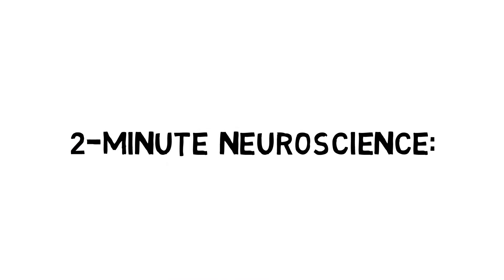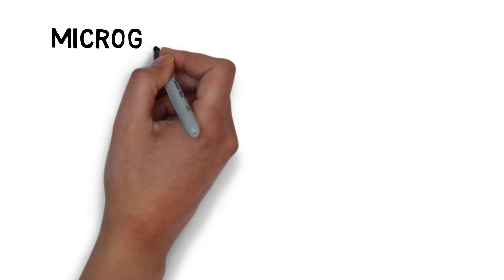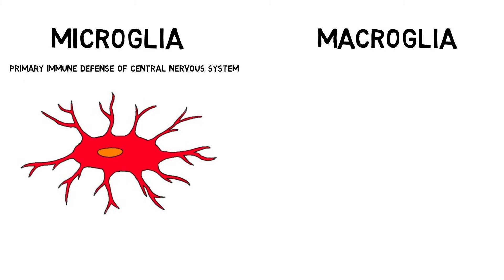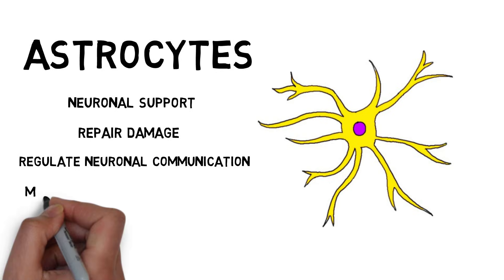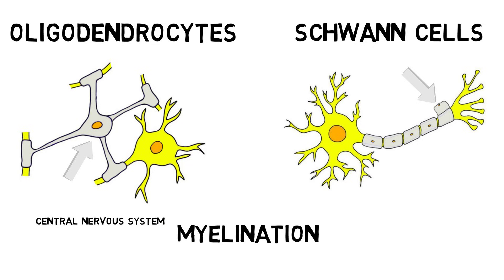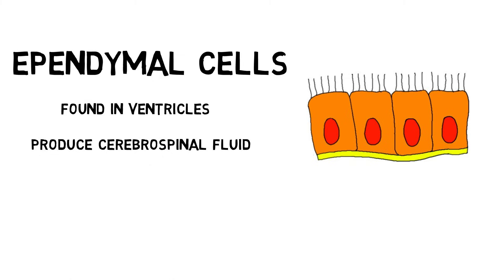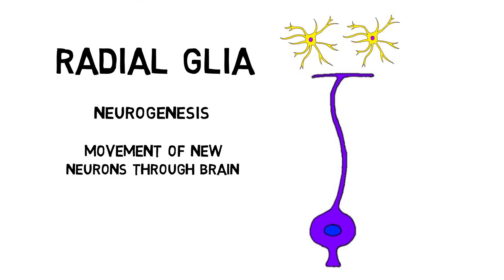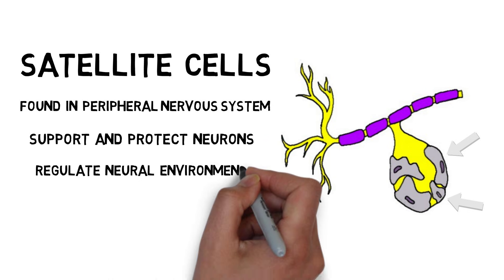2-Minute Neuroscience: Glial Cells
In this video, I briefly explain the function of microglia and the main types of macroglia: astrocytes, oligodendrocytes, Schwann cells, ependymal cells, radial glia, and satellite cells.

TRANSCRIPT:
Welcome to 2 minute neuroscience, where I explain neuroscience topics in 2 minutes or less. In this installment I will discuss glial cells.

Glia is Greek for glue, and glial cells got this name b/c they were thought to simply hold neurons in place. We now know, however, that glia have many other functions.

Glial cells can be divided into two classes: microglia and macroglia. Microglia act as the primary immune defense of the central nervous system. They travel throughout the brain and spinal cord and remove things like damaged neurons, pathogens, or other foreign substances. The rest of the glial cells I’ll discuss are considered macroglia.

Astrocytes are star-shaped glial cells with many functions, which include providing nutrient support to neurons, helping repair damage to nervous system tissue, regulating communication between neurons, and maintaining the blood-brain-barrier, which keeps potentially toxic substances in the blood from entering the brain.

Oligodendrocytees and schwann cells are both responsible for covering neurons with an insulatory material called myelin. Oligodendrocytes myelinate neurons in the central nervous system and schwann cells myelinate neurons in the peripheral nervous system.

Ependymal cells are found in the walls of the ventricles, where they produce cerebrospinal fluid, which then circulates around the brain, performing many functions including protecting the brain from injury and removing waste products from the brain.

Radial glia are involved in neurogenesis and neural development. They can give birth to new neurons and also serve as a scaffold along which new neurons can travel from their site of origin to their final destination in the brain.

Satellite cells surround neurons in some parts of the peripheral nervous system, playing a protective and supportive role. Although their role is not fully understood, it is thought they might be involved with regulating the neuronal environment of some peripheral nervous system neurons.